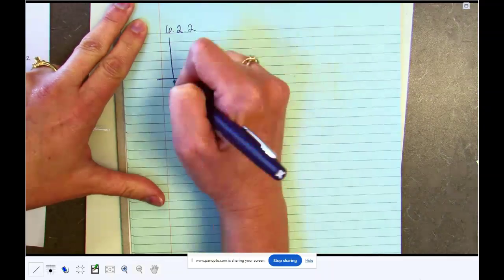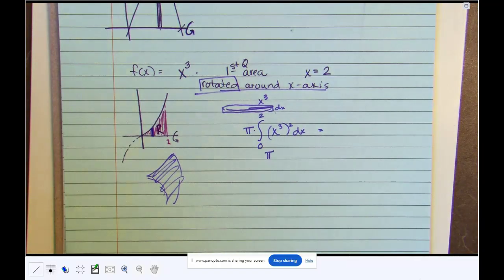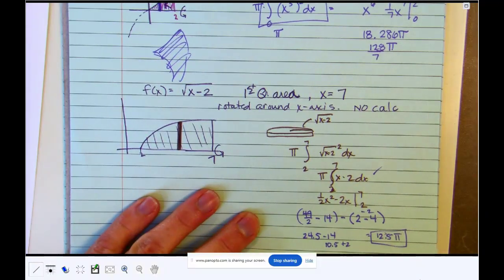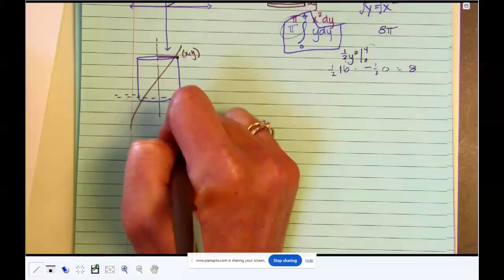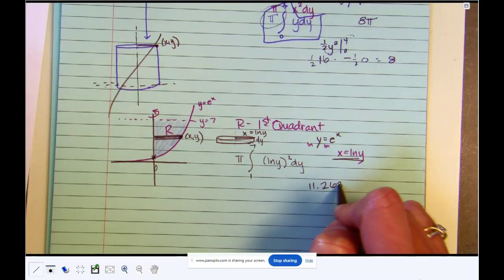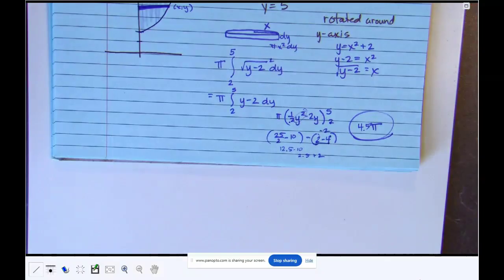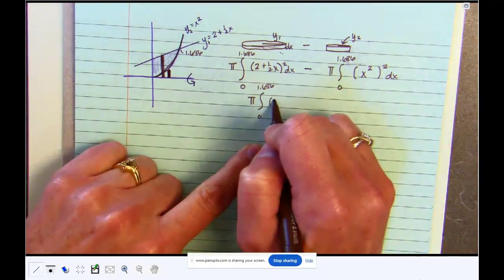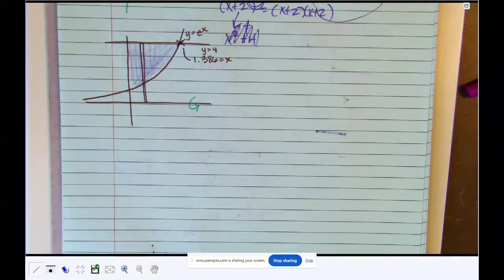4/23 Solids of rotation - regular and washers